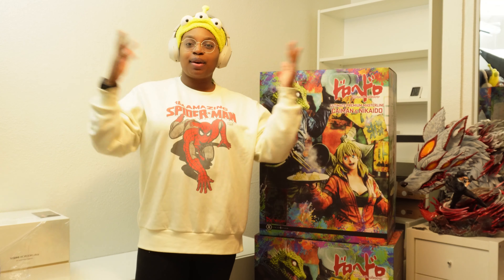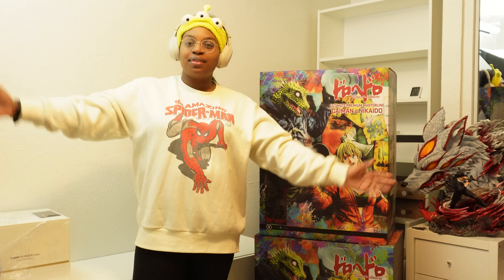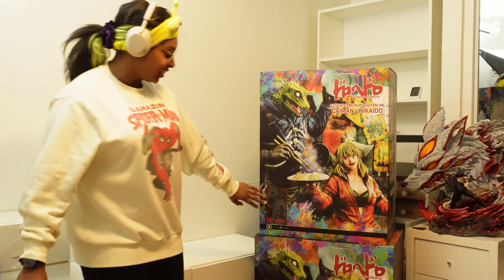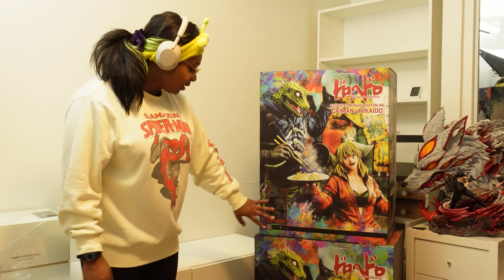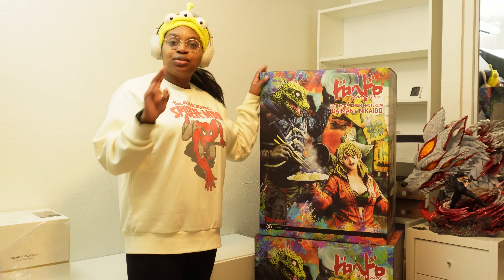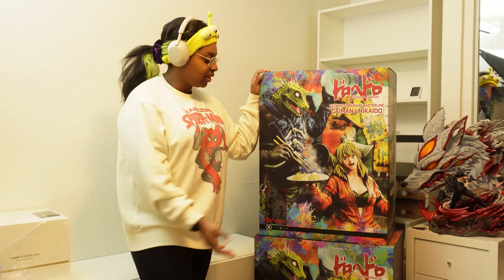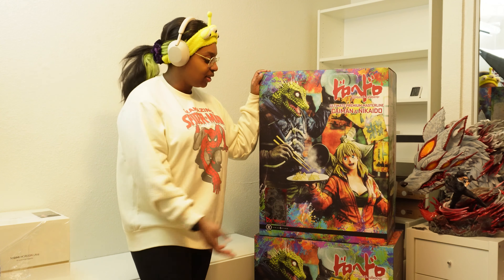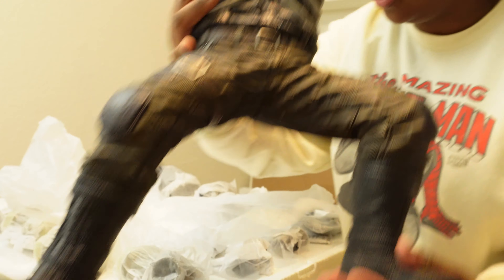💥💸THE BEST AND MOST EXPENSIVE RESIN IN MY COLLECTION!!💸💥| Dorohedoro 1/4 | PRIME 1 Studio UNBOXING